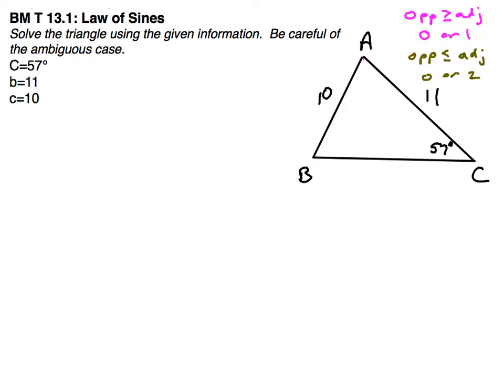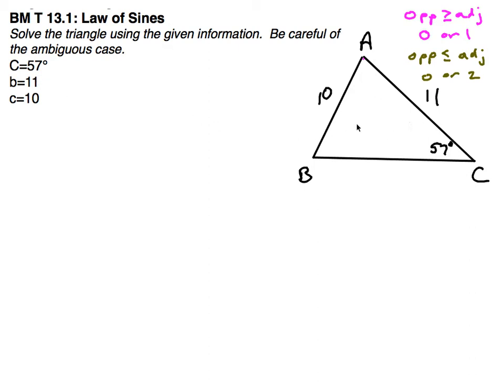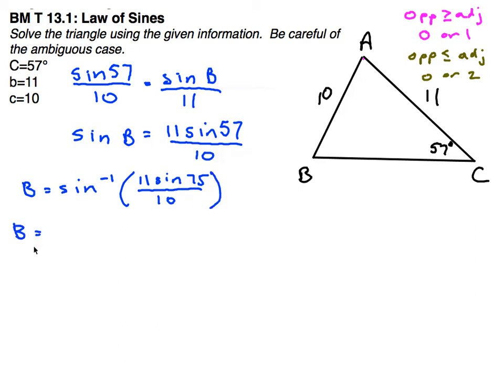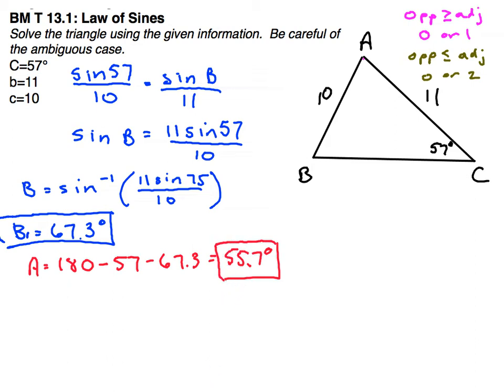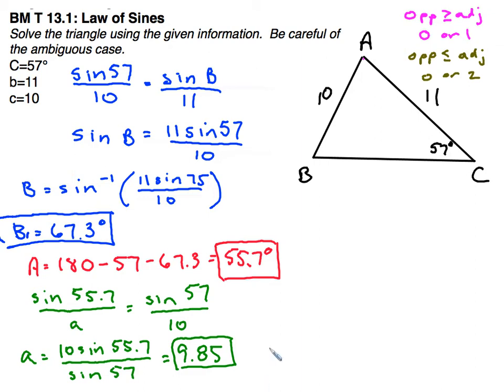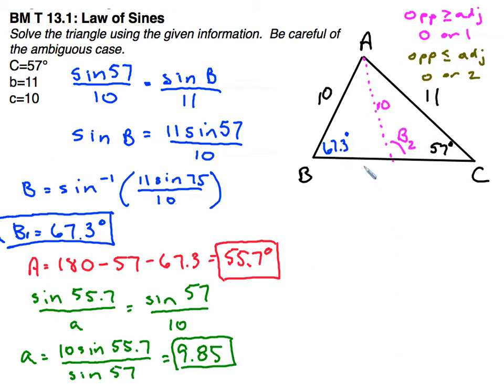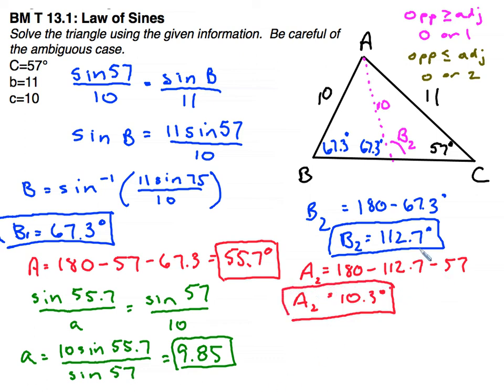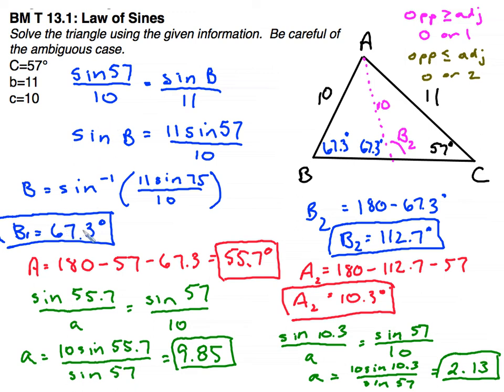PreCalcCast Law of Sines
Demo of the ambiguous case for the Law of Sines